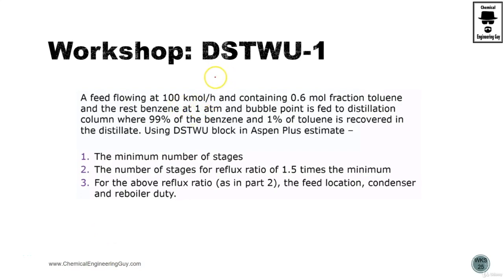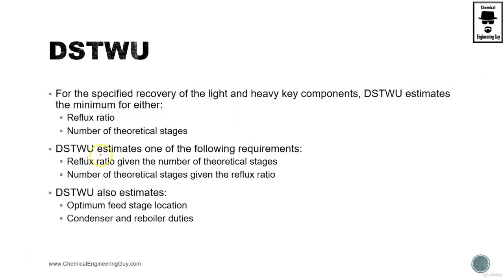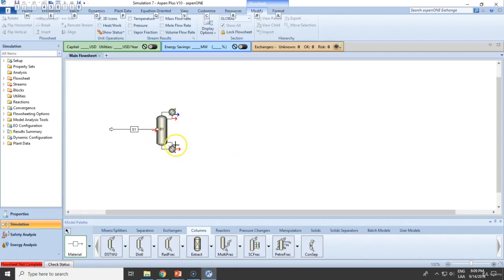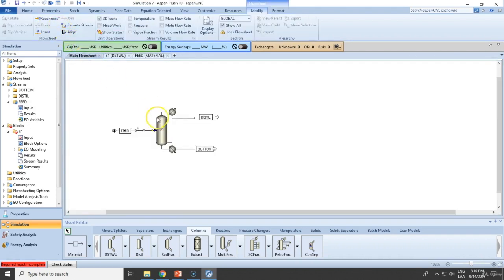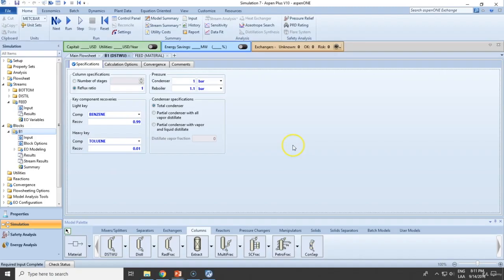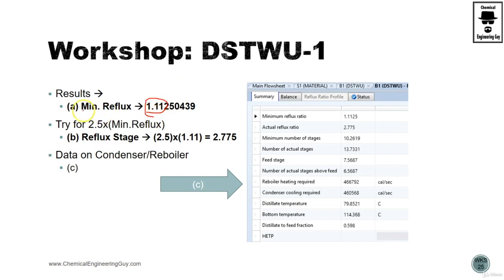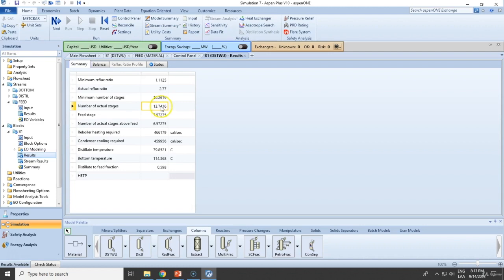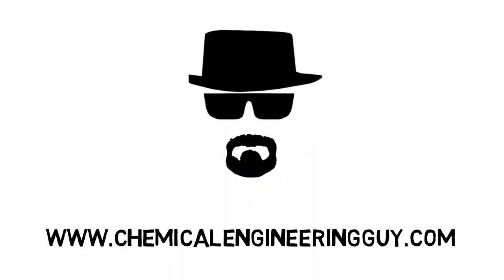Workshop: Modeling Distillation Column with DSTWU (Lec085)